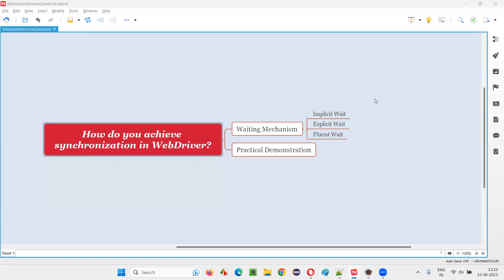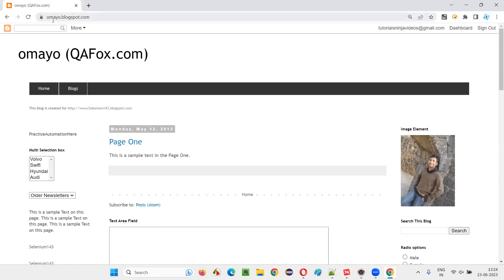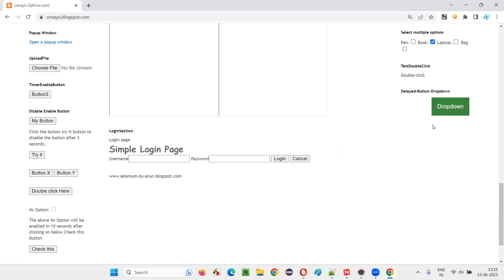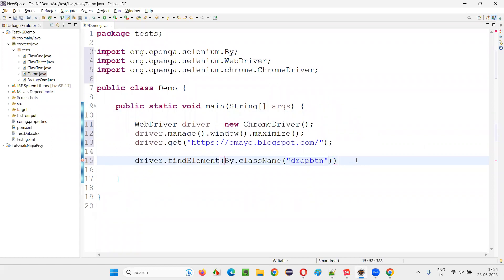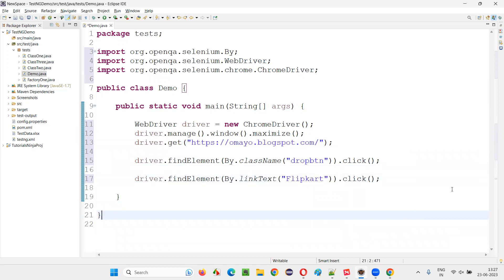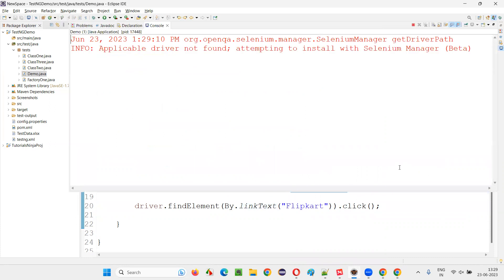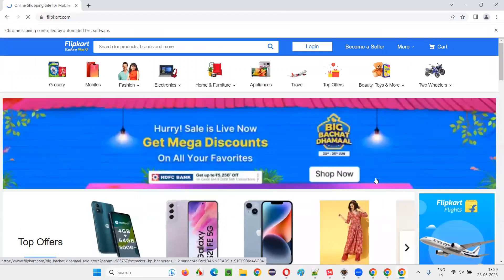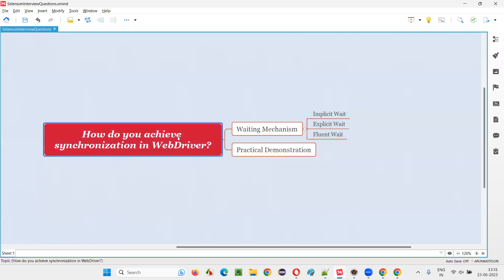How do you achieve synchronization in WebDriver (Selenium Interview Question #336)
How do you achieve synchronization in WebDriver